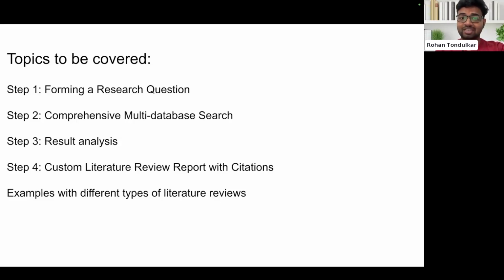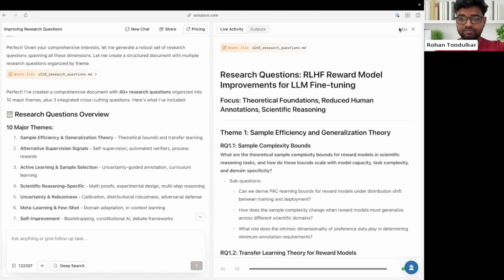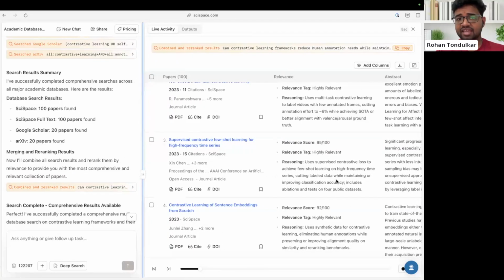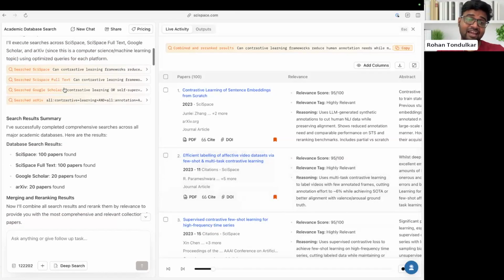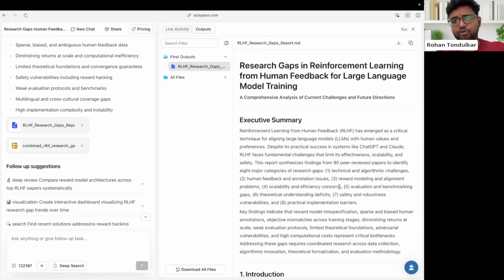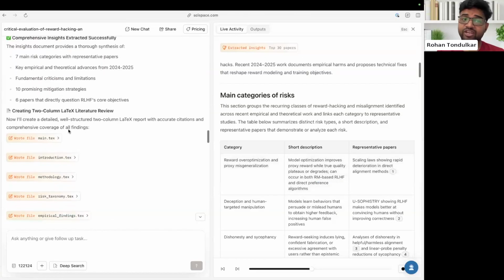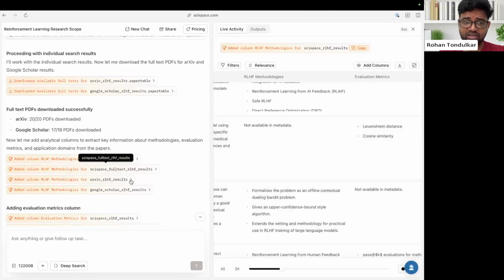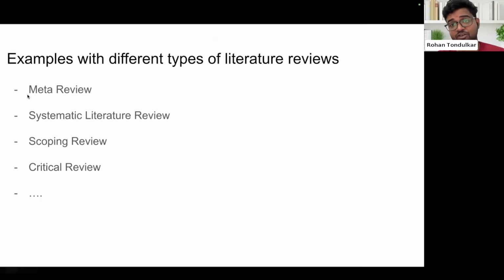Step-by-Step Guide to Conduct a Literature Review Using AI: Full Workflow Explained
In this webinar, we explore a complete, end-to-end workflow for performing high-quality literature reviews using AI.  This session shows how to go from zero understanding → research question → multi-database search → analysis → full literature review reports with citations.

You’ll learn how to use tools like SciSpace Deep Review and the SciSpace Agent to:
- Build strong research questions using domain understanding
- Search across multiple academic databases (SciSpace, Google Scholar, PubMed, arXiv)
- Combine and rerank papers with relevance scoring
- Extract methods, limitations, future scope, contributions, and research gaps
- Bookmark and organise papers in your library
- Generate critical, scoping, systematic, or meta-review style reports
- Export literature reviews in PDF, Markdown, or LaTeX with citations
- Use AI prompting techniques to improve question quality & depth

About SciSpace:
SciSpace is an AI-powered research platform trusted by 3.5M+ researchers globally including scholars from Harvard, Cambridge, and Johns Hopkins. It supports your entire research workflow: discovery, literature review, AI chat with papers, citation generation, note-taking, PDF-to-video/audio conversion, and writing.